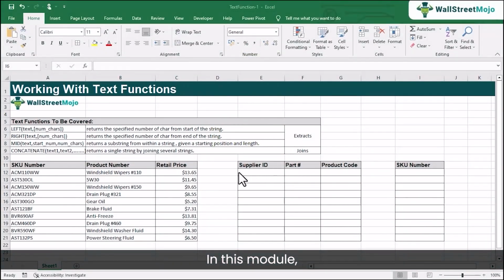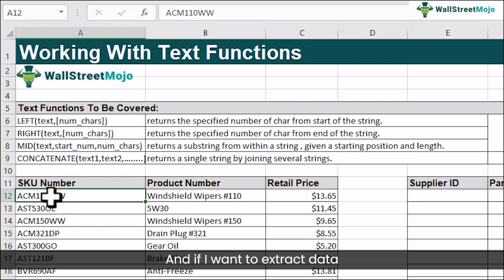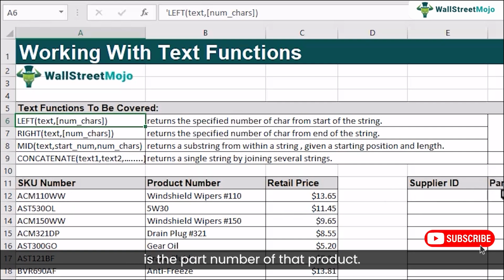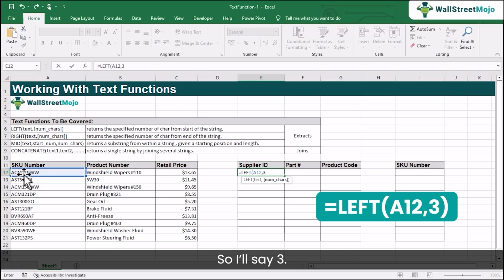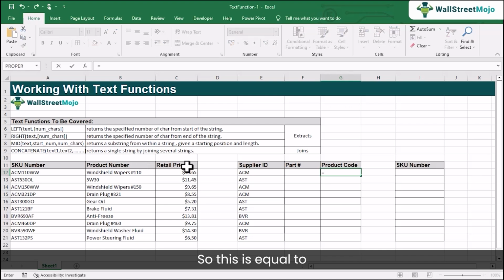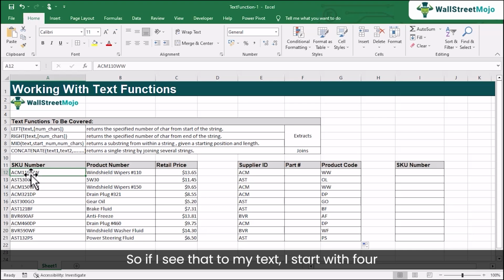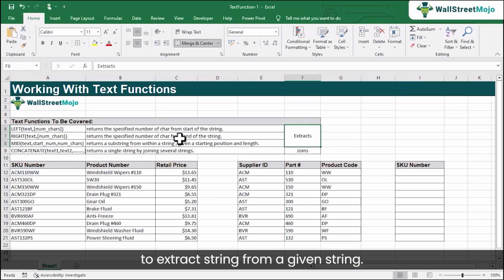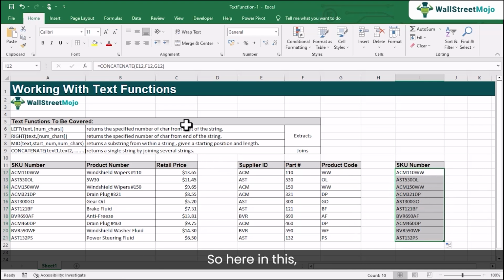Excel Text Functions Part 02 – PROPER, TRIM, UPPER & LOWER | WallStreetMojo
Continue learning Excel’s powerful Text Functions in Part 02 of our series! This tutorial covers:

PROPER, TRIM, UPPER, and LOWER functions

How to clean, format, and standardize text data in Excel

Practical examples for finance, accounting, and business reports

Tips to save time and avoid errors when working with messy data

Whether you’re a student, business analyst, or finance professional, this video will help you transform raw data into clean, professional reports.